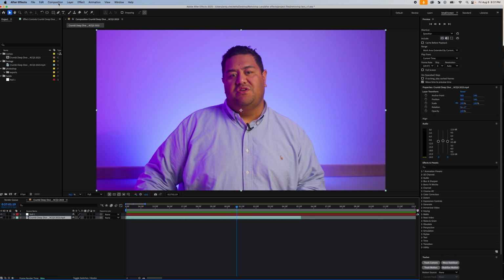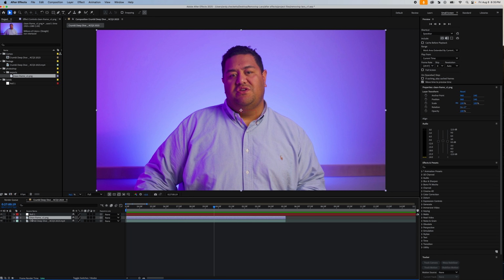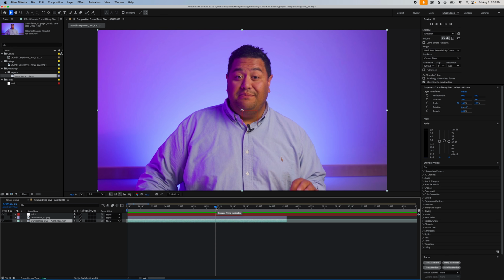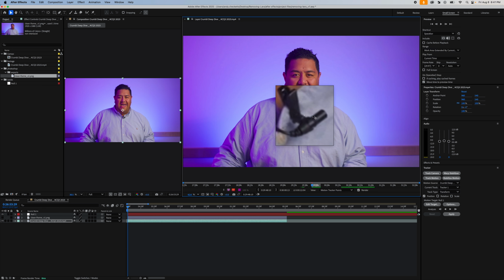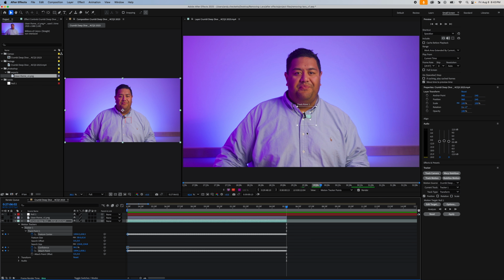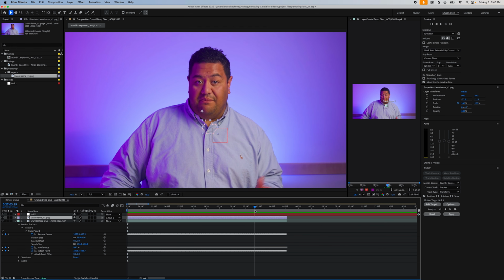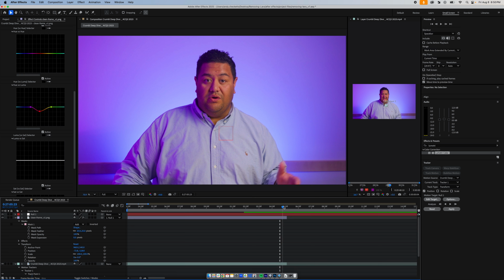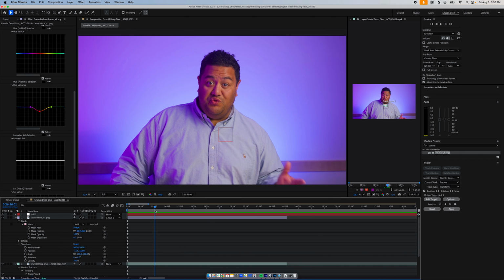Remove a Mic from ANY VIDEO in After Effects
Great little trick to have in your arsenal. It's been super handy for me - especially to get that next little touch of professionalism.

A well placed lav can achieve some high quality audio - if it's not buried under a wool scarf. Now you can get the best of both worlds!